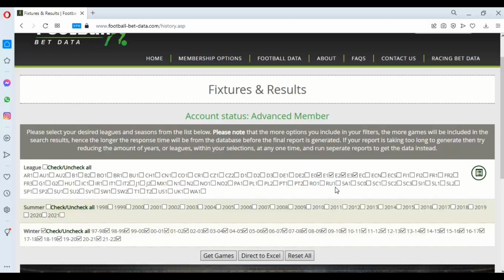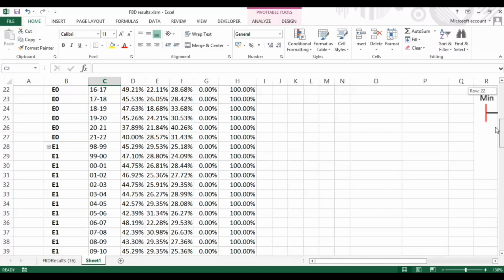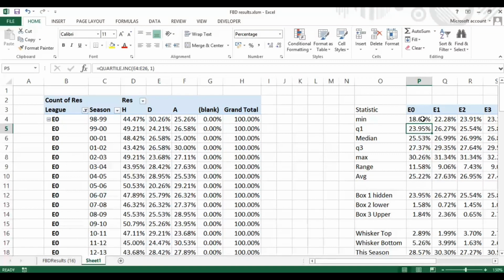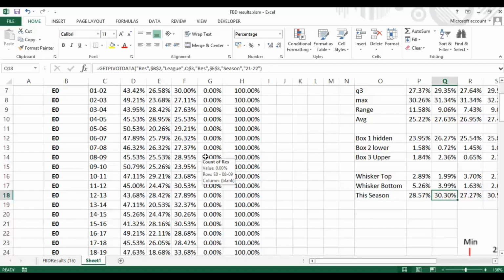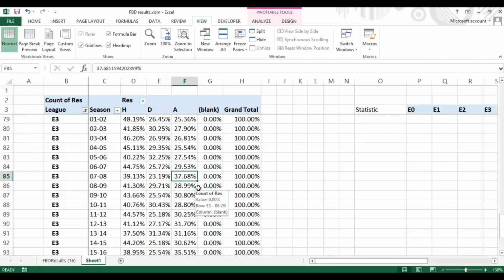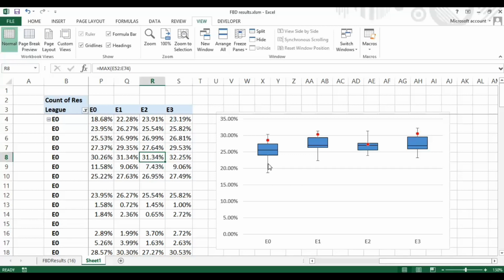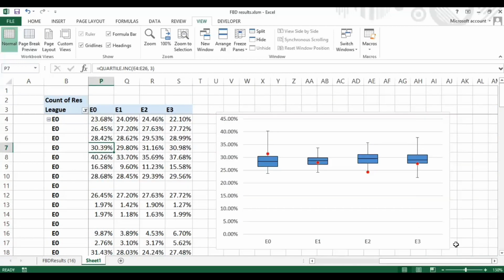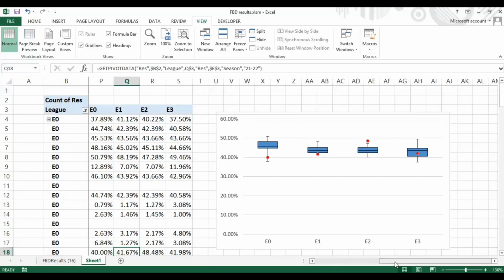Using boxplots to analyse football results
we show you how you can compare current season result performance against previous seasons across multiple leagues to identify potential trends and possible regression